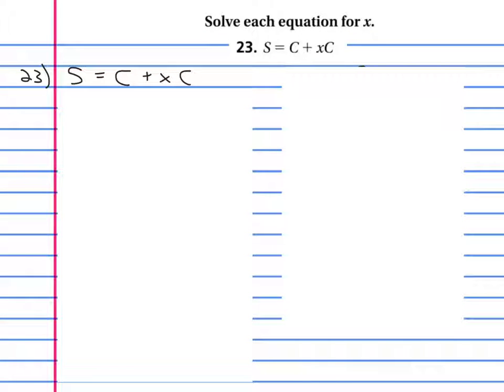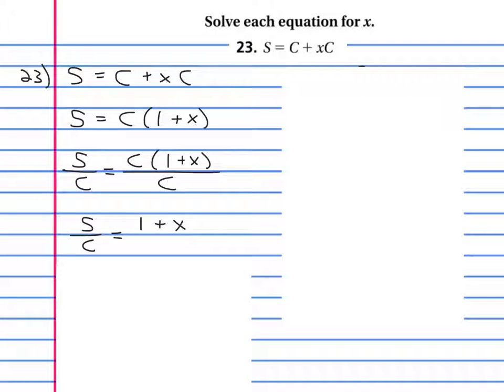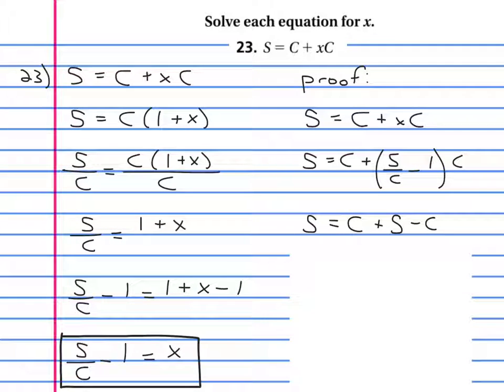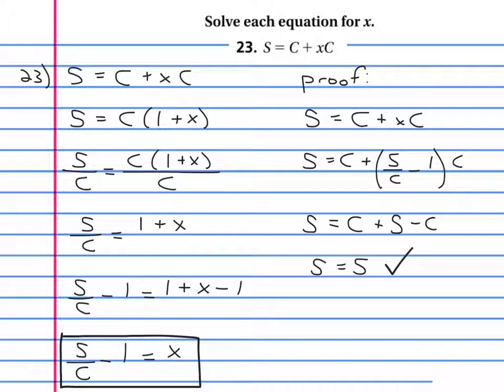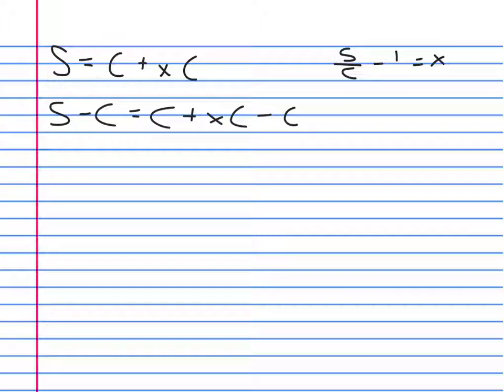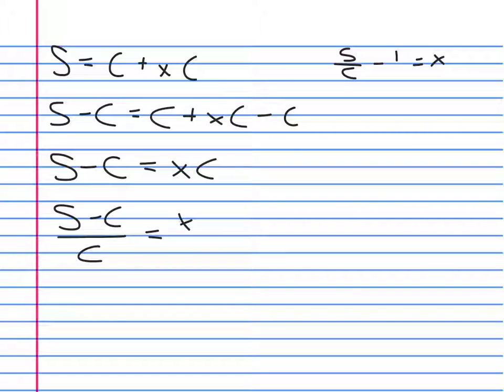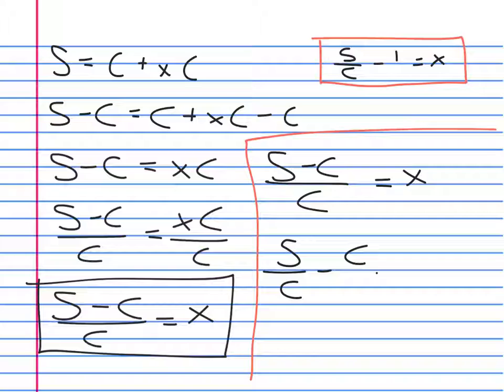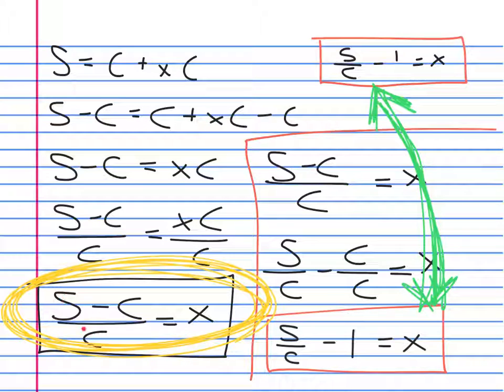Alg 1 Pg. 112 #23